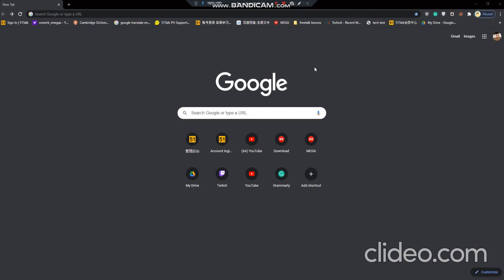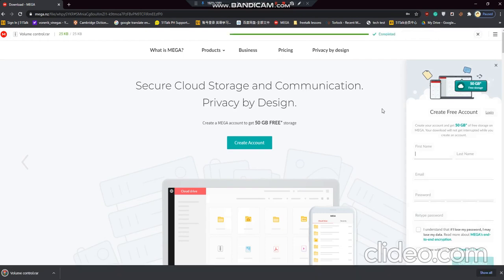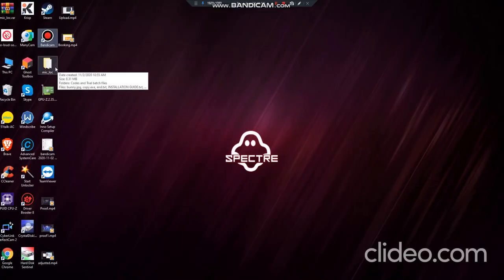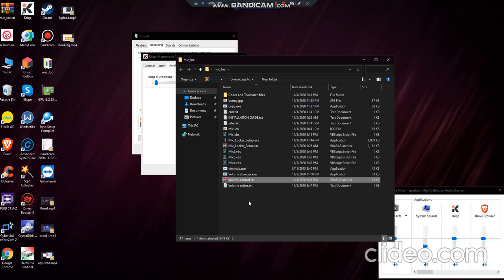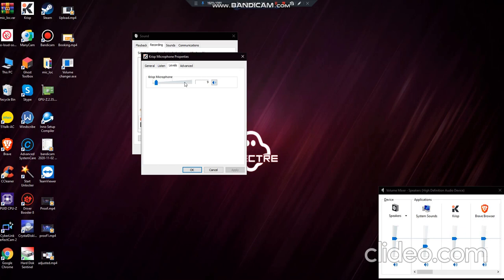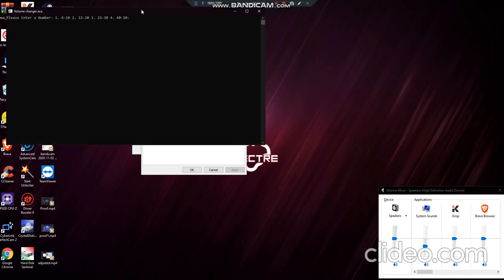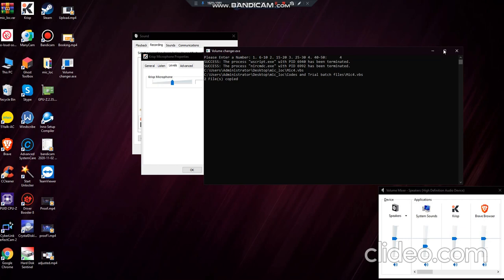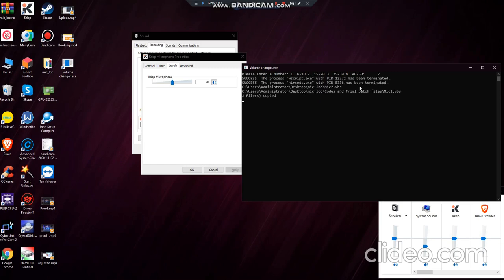Mic Lock Volume Adjuster/Controller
This application enables users to adjust the volume of the Mic_Locker app as previously shown in my first uploaded video:

Version 2: This Volume Option file will allow users to turn the software off:

Want a tutorial for another app? Comment down the next app that you want to be featured.